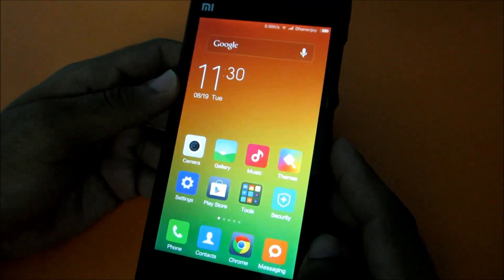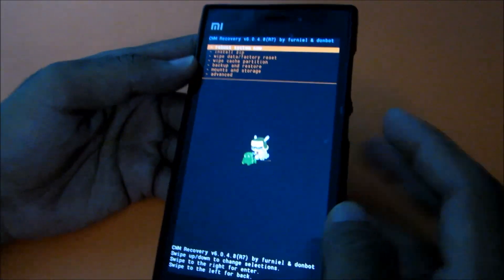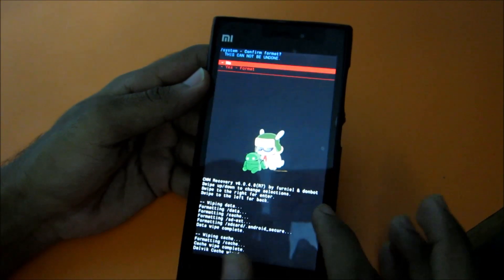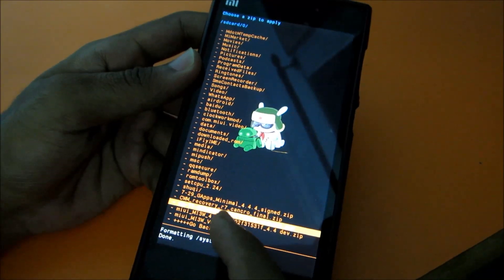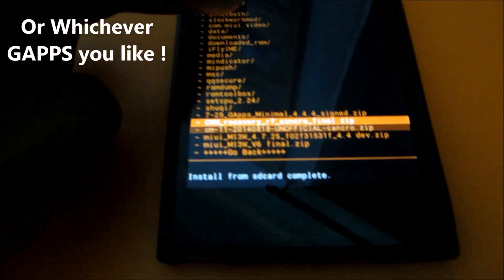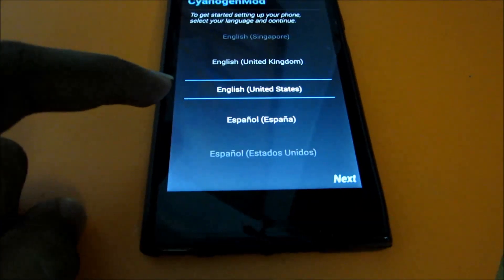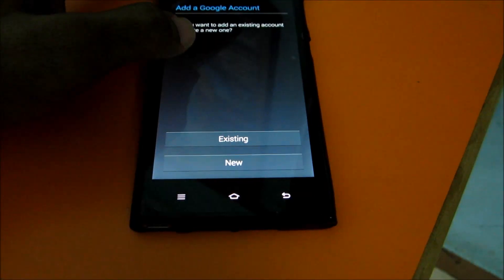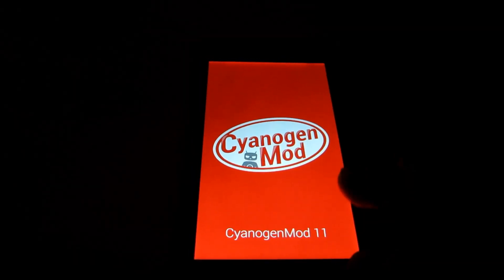Cyanogenmod for MI3 ( How to flash guide )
To get all stock again of MIUI v5 follow the guide over

How to flash CWM ?
Download the CWM_recovery_r7_cancro_final.zip
Then put this in the sd card and then
Goto settings - about phone -system updates - then click option -- select update package and then select the above zip !!

My other videos on MI3

★ Google Plus - Who cares lol